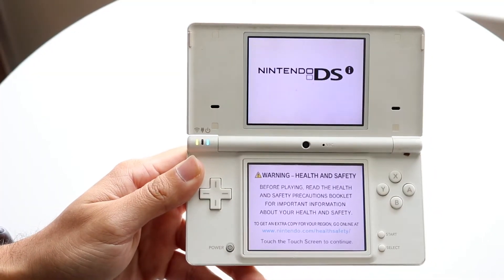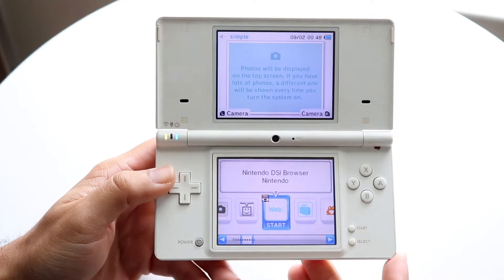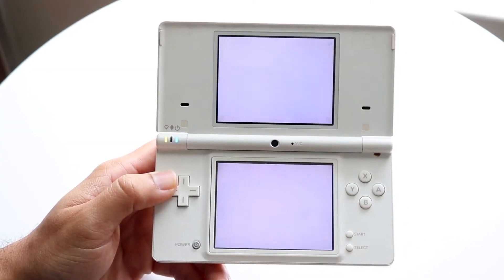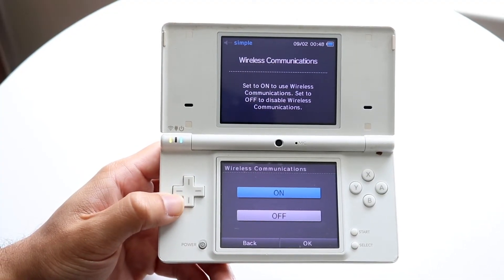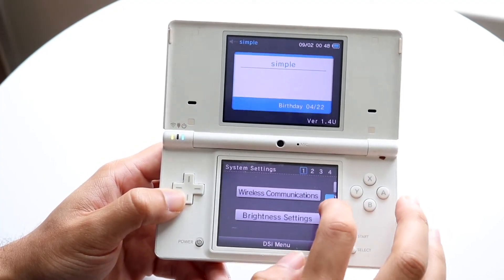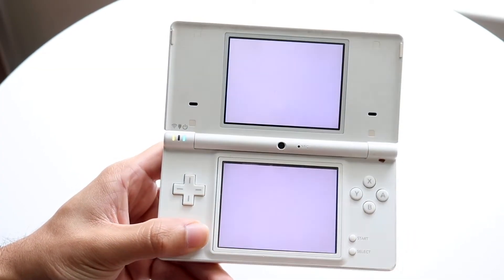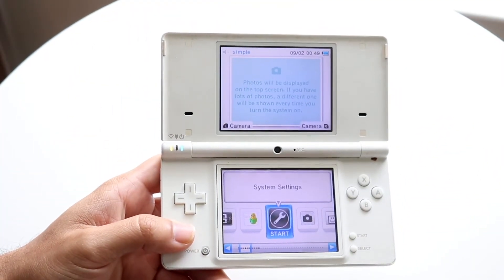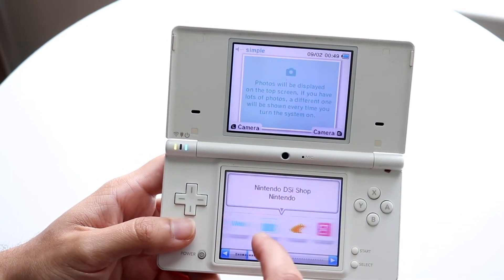How To FIX Nintendo DS/DSi Not Connecting To WIFI! (2024)